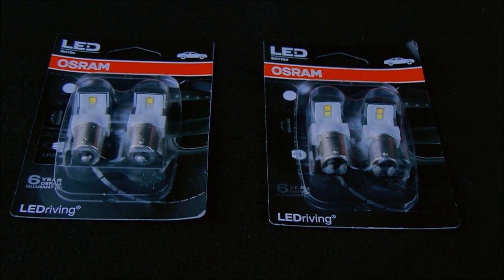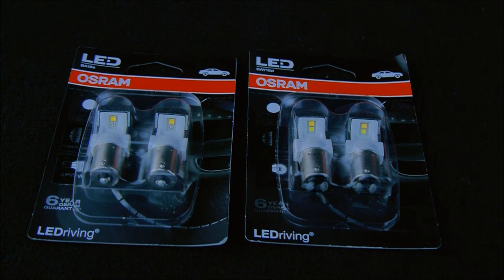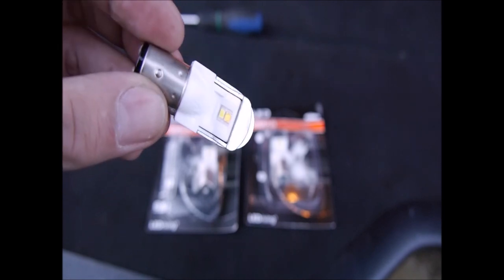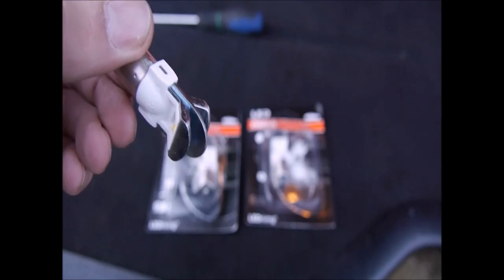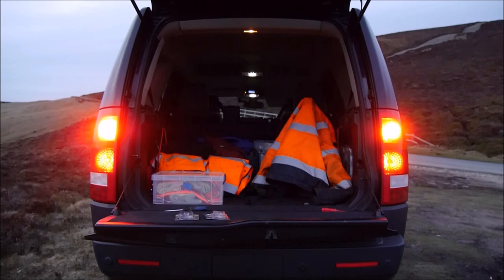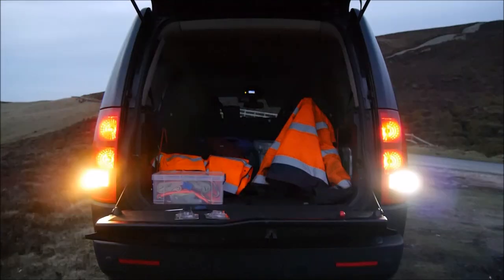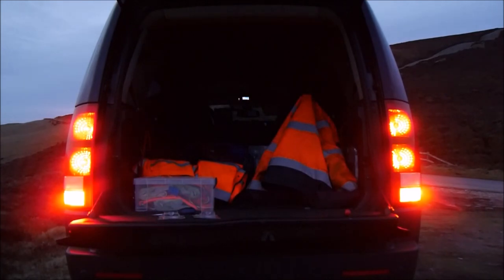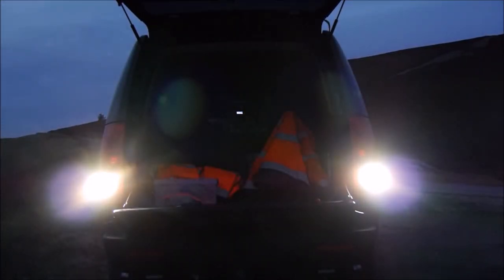OSRAM LEDriving PREMIUM Retrofit Bulbs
Here's my product review of OSRAM's LEDriving PREMIUM Retrofit bulbs.

I fitted 380 P21/5W Cool White Brake/Tail bulbs and 382 P21 Cool White Reverse/Fog bulbs